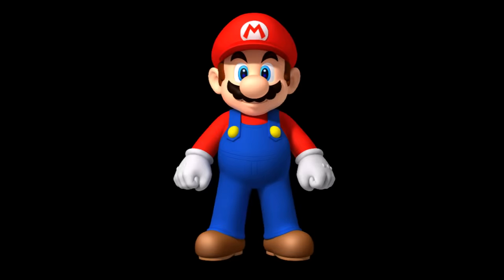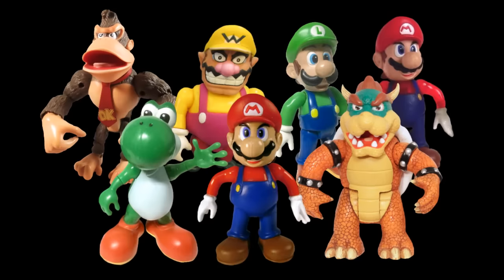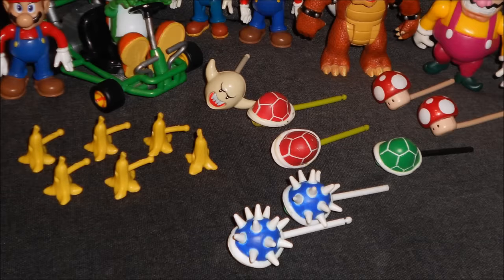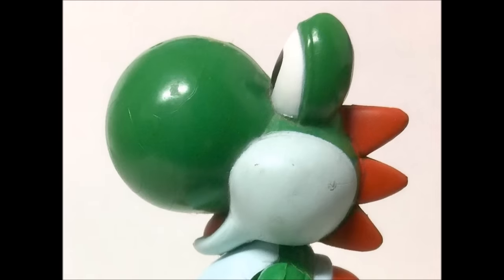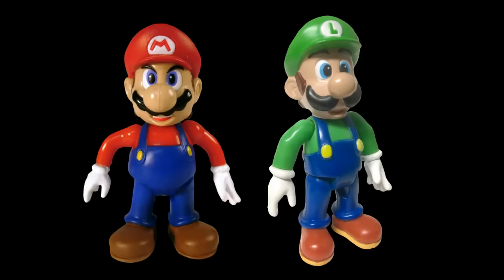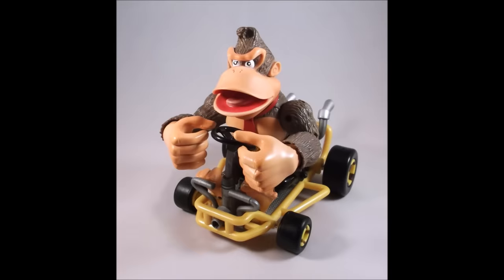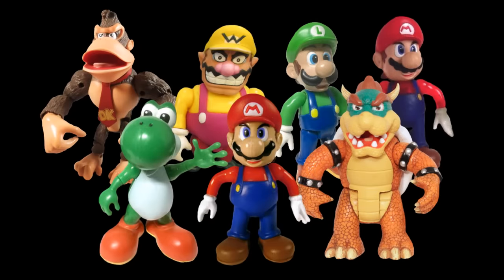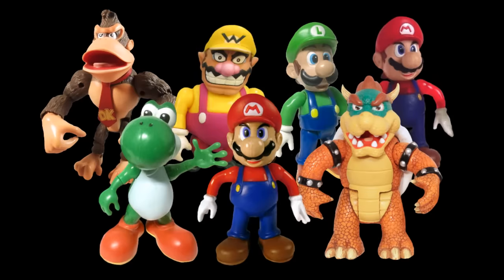A Look Back At The Toybiz Mario Kart 64 Action Figures!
For a character as old and as iconic as Mario, there really aren't a lot of good action figures of him out there. While many Mario figures exist, most of them are basically lightly posable figurines, or static figures. Nowadays, figures like the Jakks Pacific World of Nintendo figures and the SH Figuarts Mario line basically cover anything you would ever want from a posable Mario line, but before they came out that really wasn't a thing.

That is, outside of the line of action figures by Toybiz based off of the game Mario Kart 64! This set continues to be praised for being the greatest Mario figure set of all time, so let's talk about them!

Music (In order):
1. Frappe Snowland, Sherbert Land
2. 3 Raceways
3. Moo Moo Farm & Yoshi Valley
4. Bowser's Castle
5. Choco Mountain, Battle Arenas
6. Royal Raceway - Mario Kart 8
7. Kalimari Desert
8. Banshee Boardwalk
9. Toad's Turnpike
10. Victory Lap

Sources (HUGE THANKS to everyone here):
1.  LSuperSonicQ - Info on the prototype 7" Mario. Here's a link to his video showcasing the prototype
2. - General info and pictures.
3. eBay listing from the years with pictures of these
4. - Info on the figures' appearance at the 1999 and 2000 Toy Fairs.
5. The Sonic Stadium - Picture of Jazwares' Sonic booth from Toy Fair 2011.
6. - Picture of Popco's Mario booth from Toy Fair 2008.